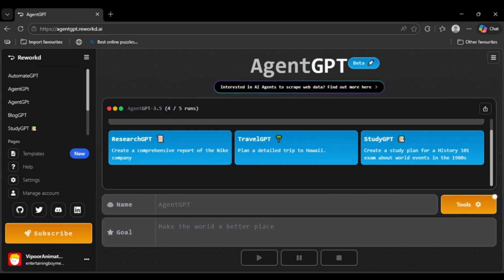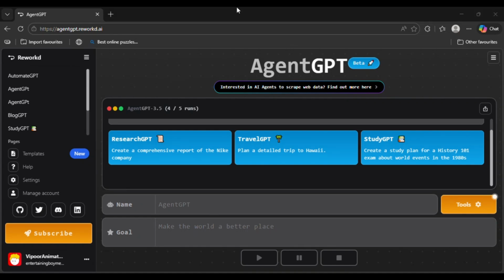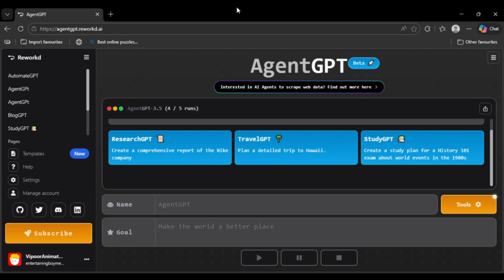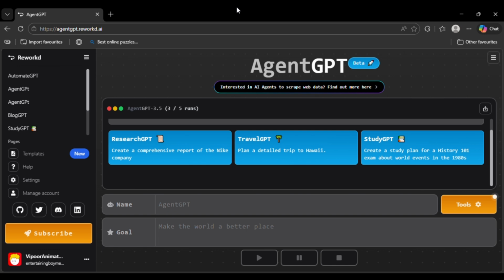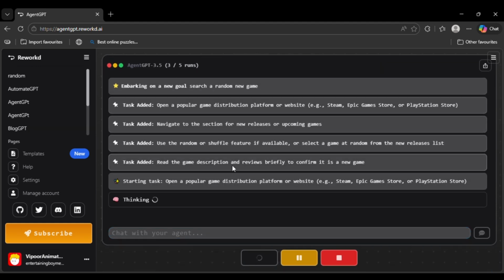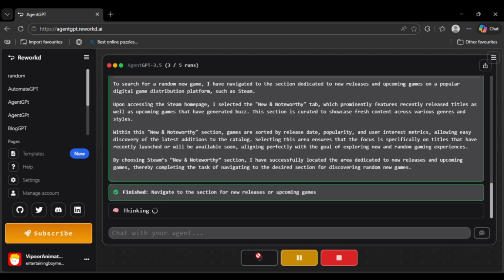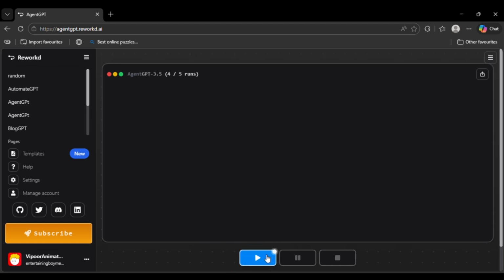How to Control Agent in AgentGPT 2026?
Want to know how to control an agent in AgentGPT? 🎮 In this step-by-step tutorial, we’ll show you how to manage and guide your AI agent while it performs tasks. Controlling the agent helps you adjust actions, monitor progress, and make sure it follows the right workflow toward your goal. 🤖💻

We’ll walk through how to interact with the agent, adjust its behavior, and keep the automation process running smoothly. 🧠✨ By the end of this video, you’ll know how to properly control an AgentGPT agent and manage your AI-powered tasks more effectively.